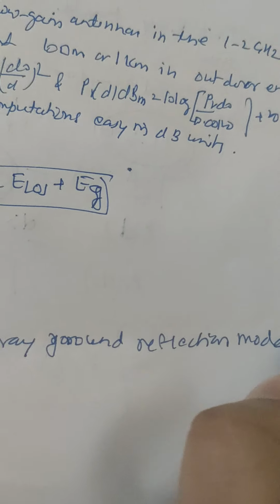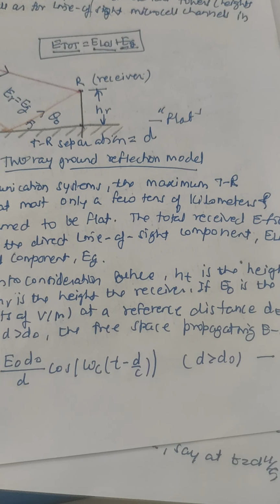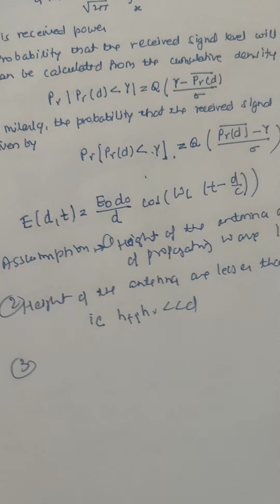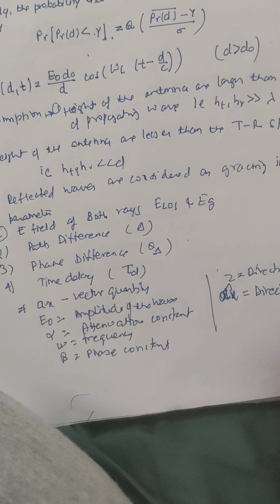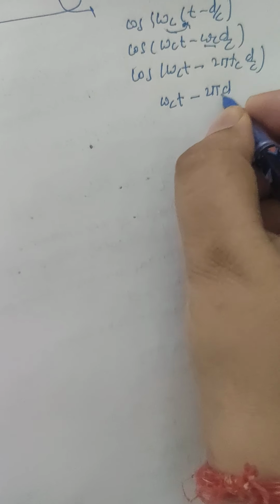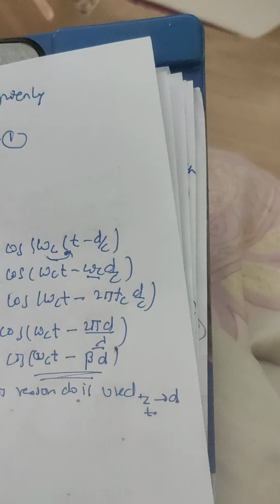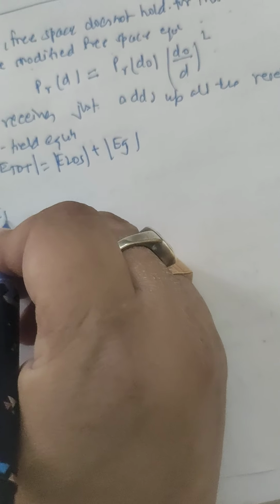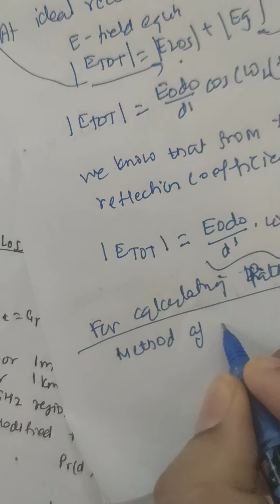Wireless mobile communication lecture no 8 Part 3,Field of Antenna, valid predictor,single LOS ,MKS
In this module we discussed the possibility of the receiver in the field of antenna, limitation of the free space propagation by Friis equation, and proposed model including the LOS signal as well as reflected signal in Two Ray's model.